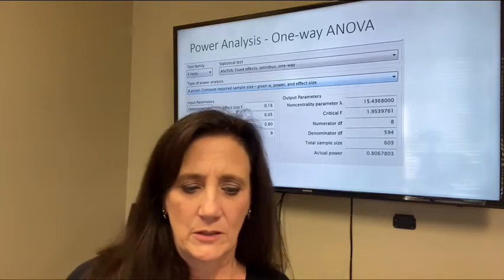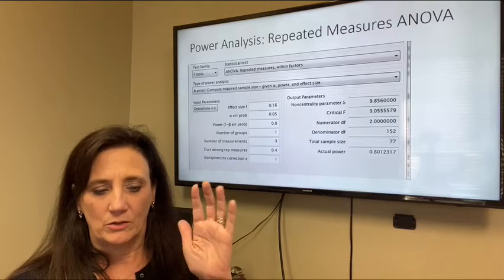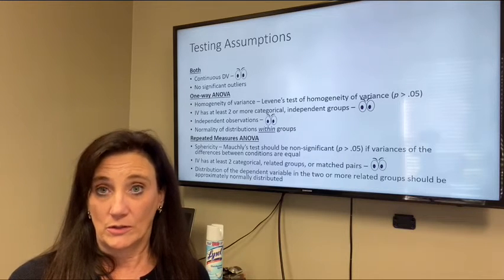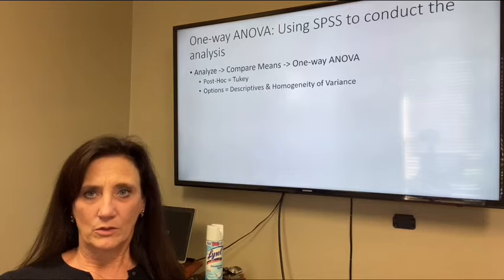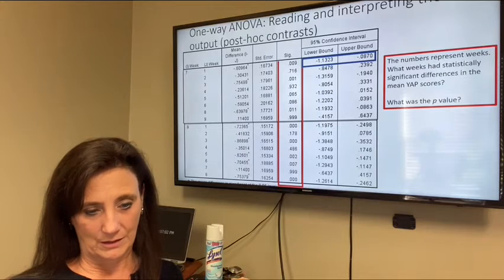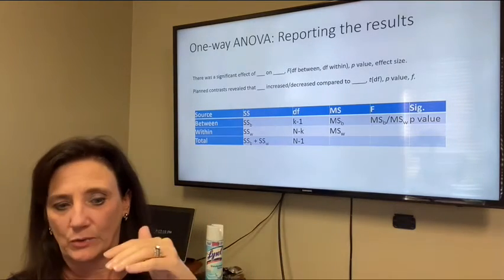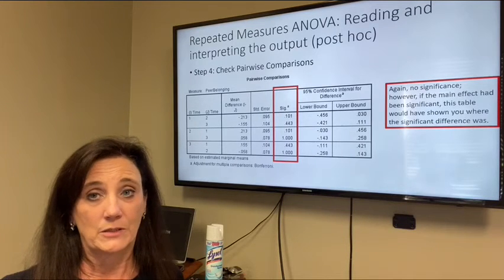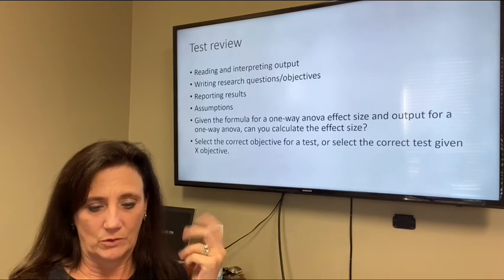One-way ANOVA and Repeated Measures ANOVA